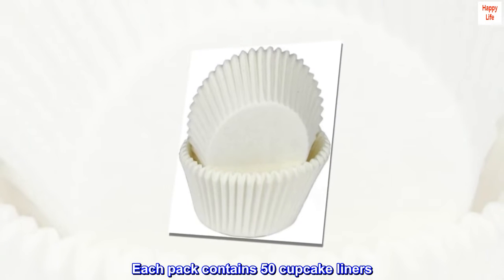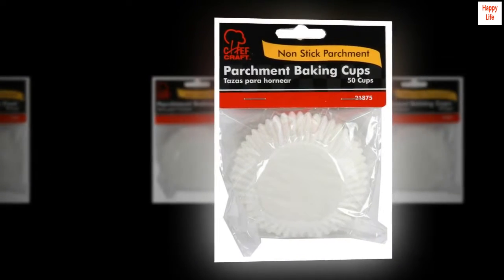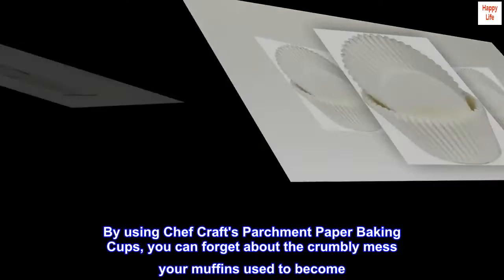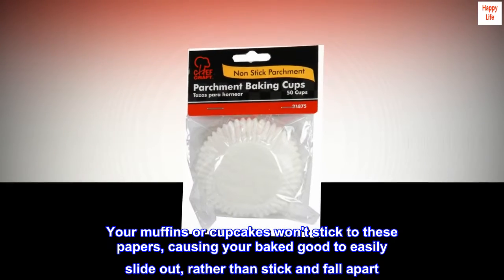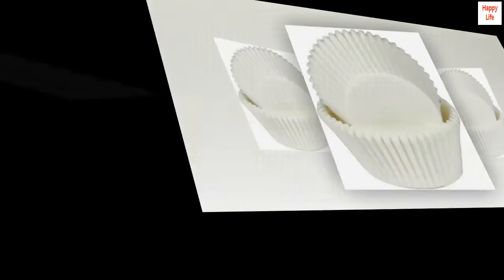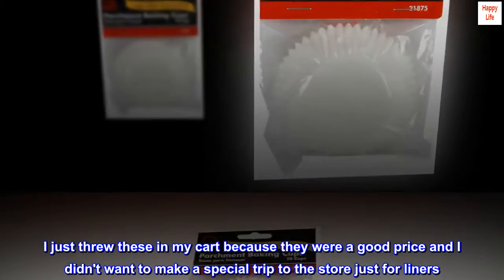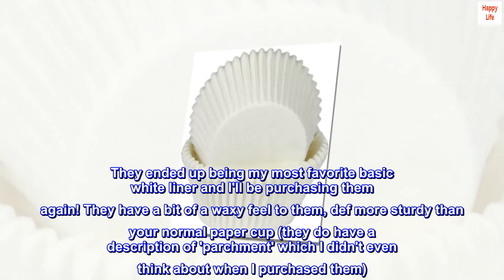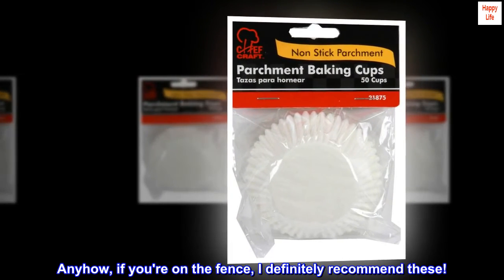Chef Craft Classic Cupcake Liners, 50 count, White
Each pack contains 50 cupcake liners
Parchment paper construction allows you to easily remove liner from your baked good, without is sticking or causing a mess
Simply fill liner with desired amount and bake
Liners fit most average sized muffin tins
Made of quality parchment paper
By using Chef Craft's Parchment Paper Baking Cups, you can forget about the crumbly mess your muffins used to become. Your muffins or cupcakes won't stick to these papers, causing your baked good to easily slide out, rather than stick and fall apart. The parchment paper construction allows you to easily remove liner from your baked good, without is sticking or causing a mess. Each package contains 50 cupcake liners.

Love love love them
I just threw these in my cart because they were a good price and I didn't want to make a special trip to the store just for liners. They ended up being my most favorite basic white liner and I'll be purchasing them again! They have a bit of a waxy feel to them, def more sturdy than your normal paper cup (they do have a description of 'parchment' which I didn't even think about when I purchased them). Anyhow, if you're on the fence, I definitely recommend these!